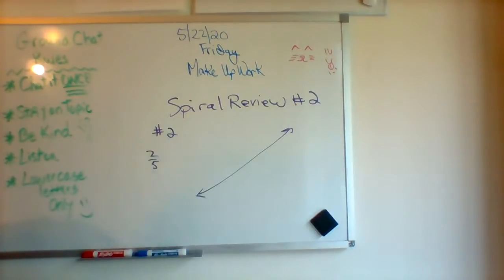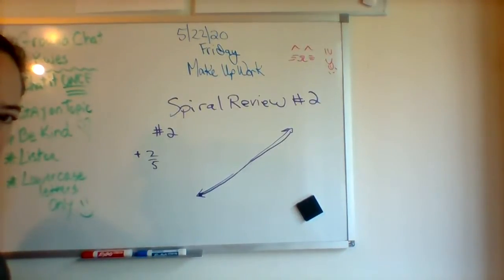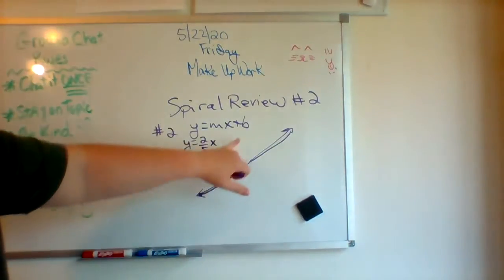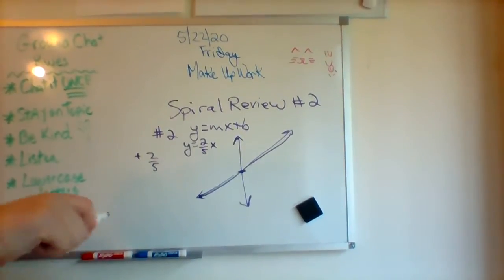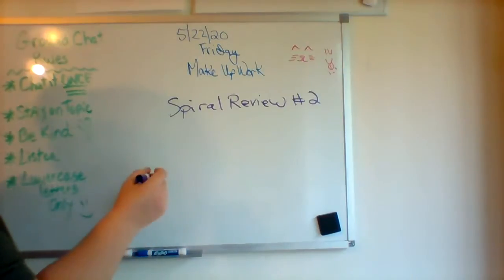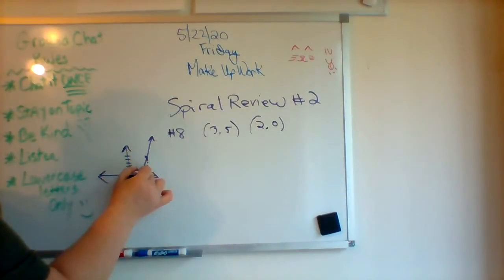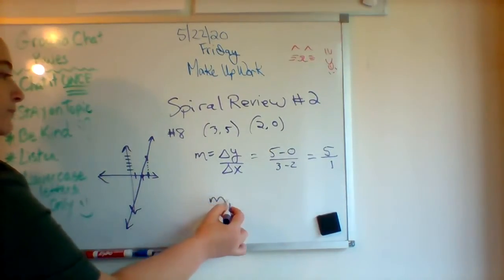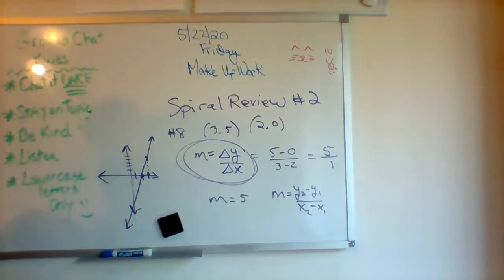8th grade Spiral Review #2 problems 2 & 8A